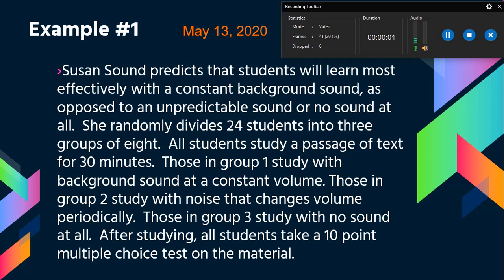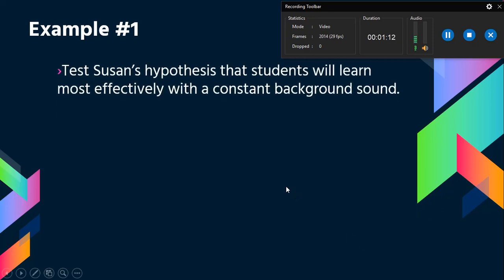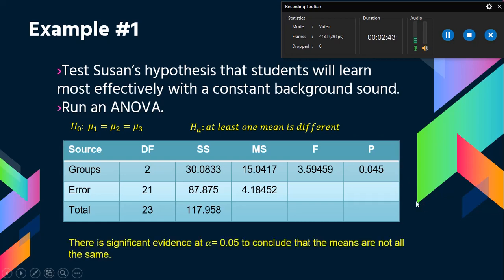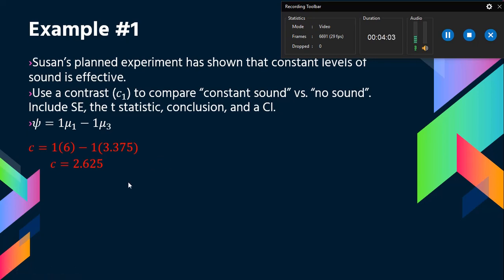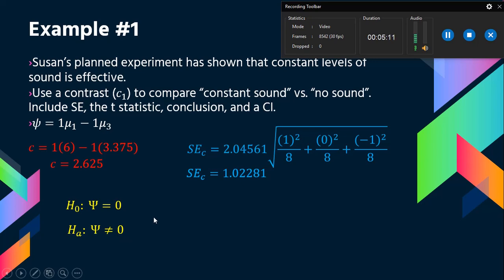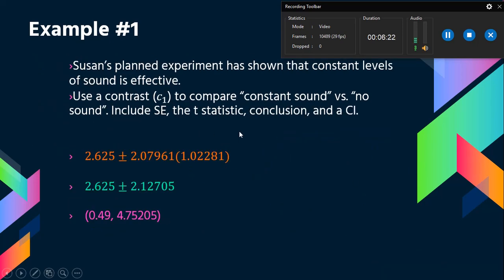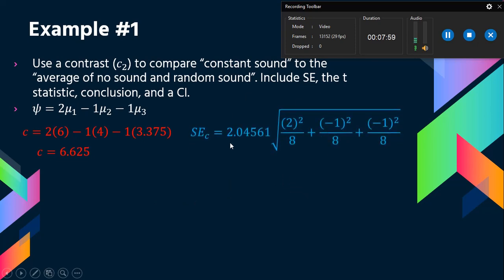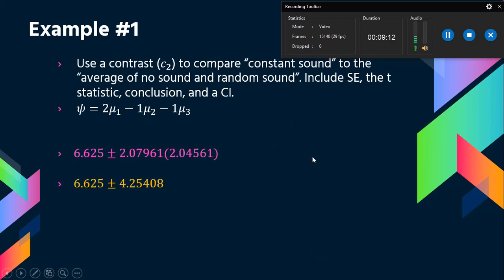STATISTICS: Contrasts #2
Lesson #20